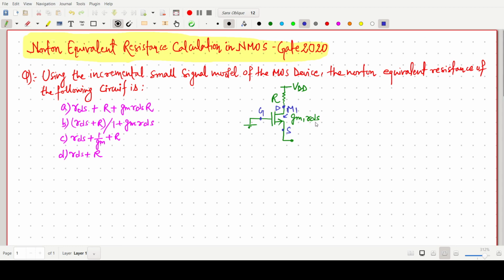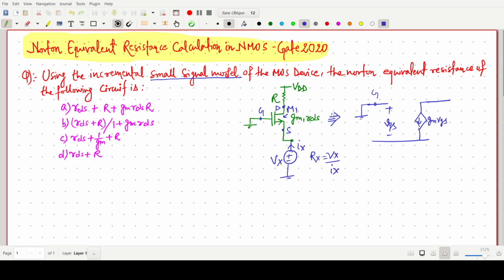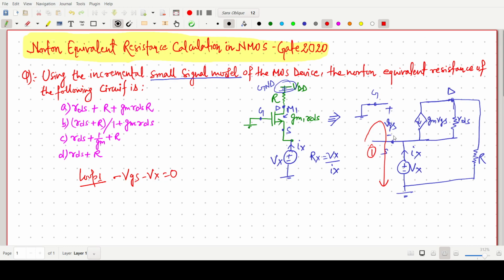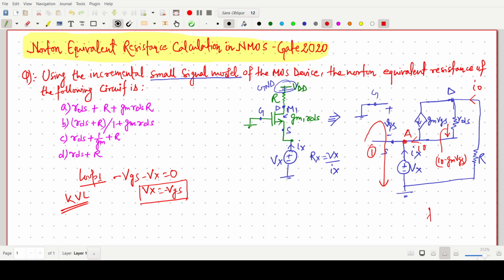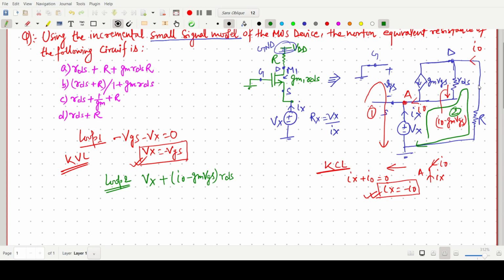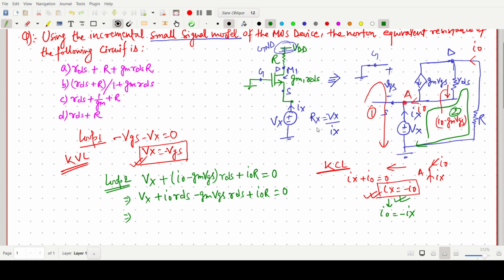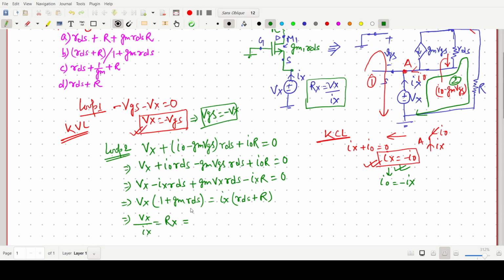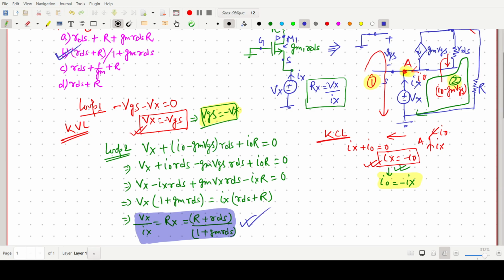Gate 2020: Norton Equivalent Resistance Calculation in NMOS Circuit using Kirchhoffs Law